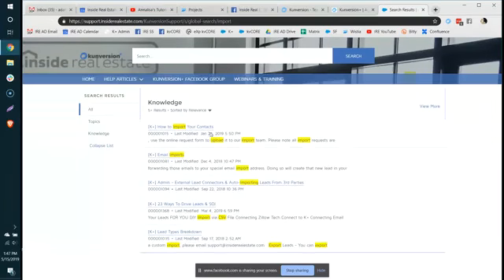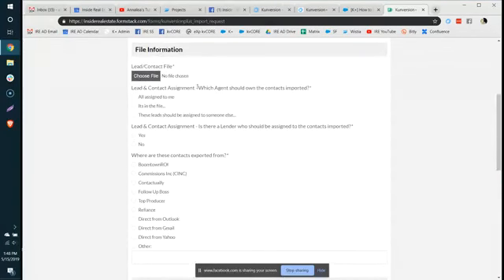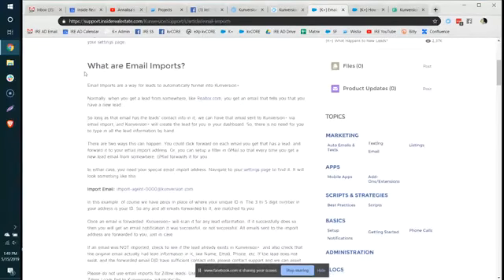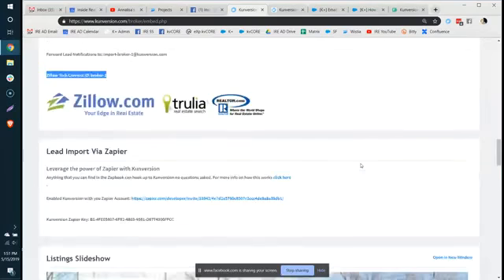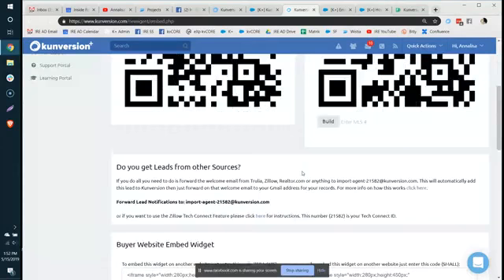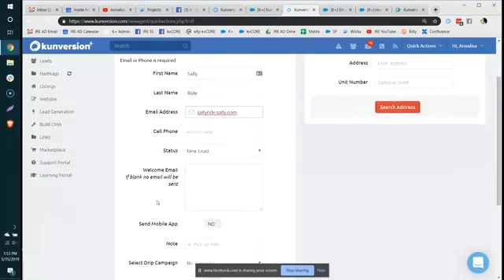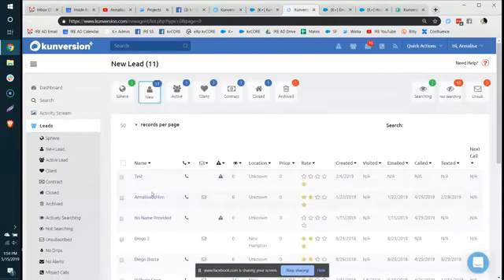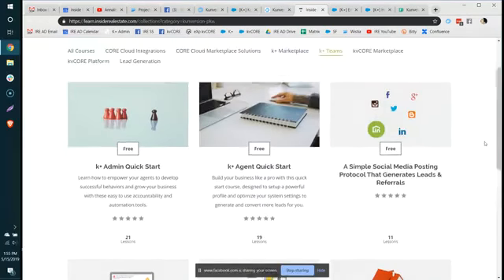K+ FAQ Important Info about Imports email forwarded, manual, and csv imports